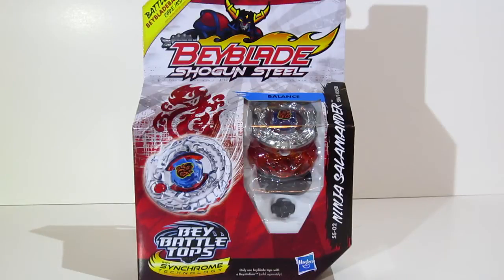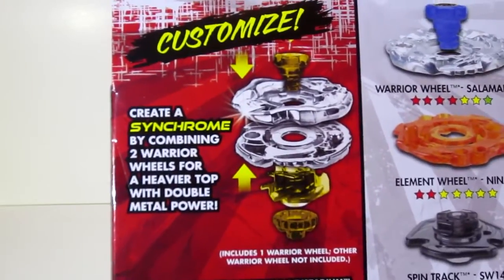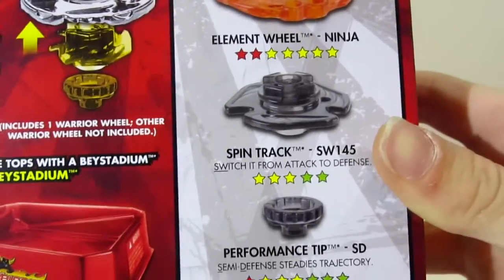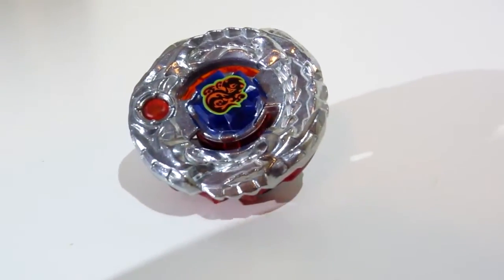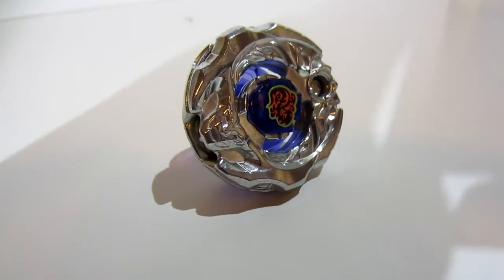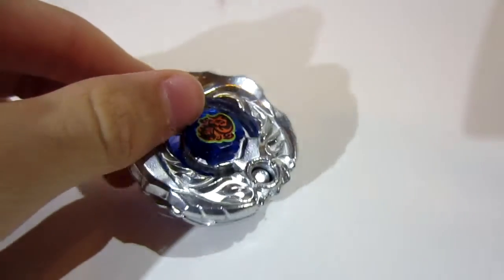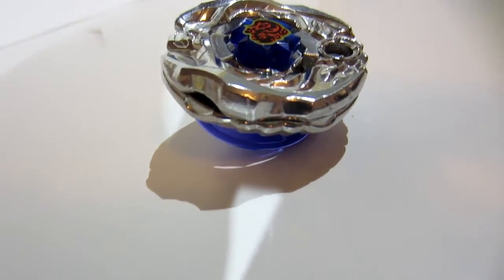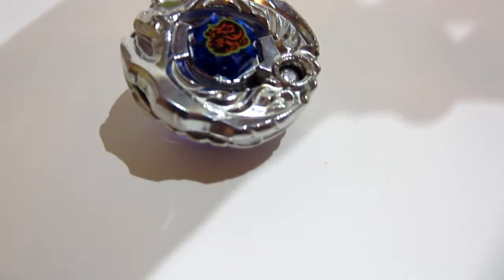Beyblade SHOGUN STEEL Ninja Salamander UNBOXING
Links up tomorrow :)